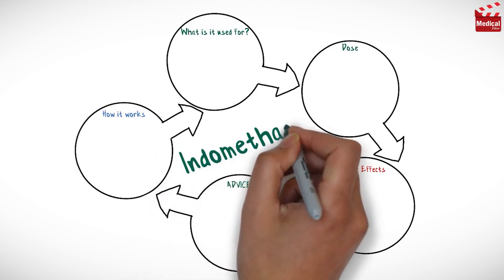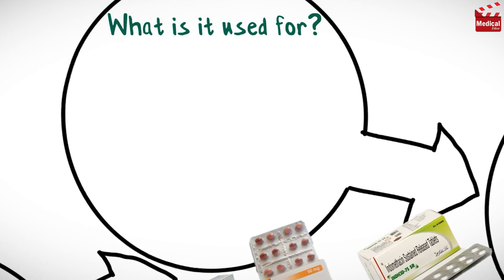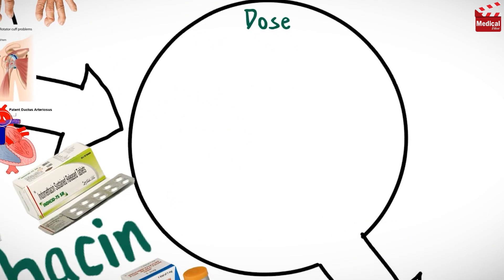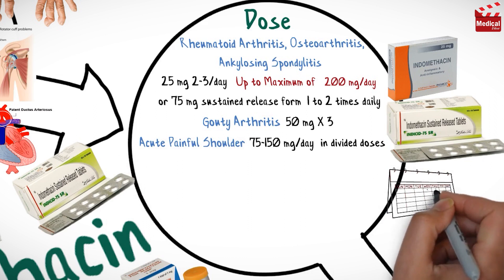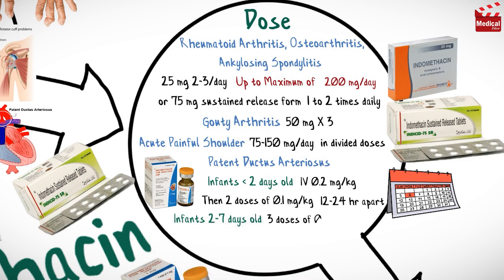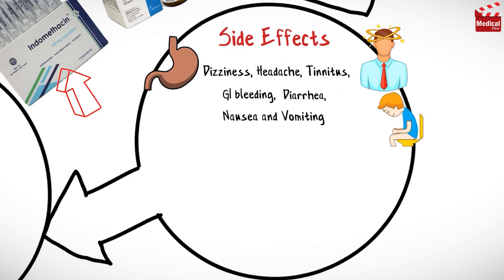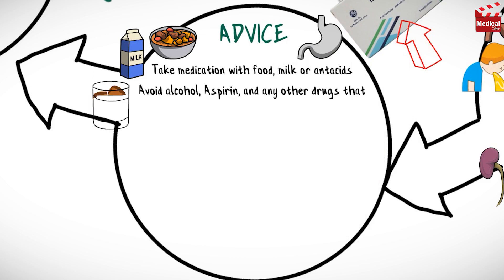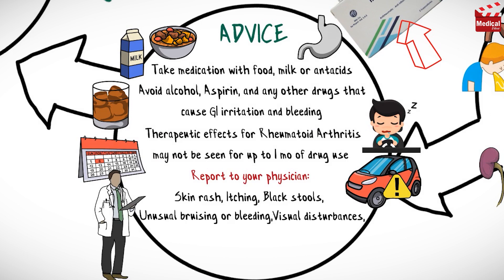Indomethacin 50 mg (Indocin): What is Indomethacin? Uses, Dose, Side Effects & Indomethacin for Gout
- This is lesson n# 92 in "A DRUG IN BRIEF" Series. In this video I'm gonna discuss almost all you need to know about Indomethacin 50 mg (Indocin): What is Indomethacin? Uses, Dose, Side Effects, Precautions and mechanism of action, & Indomethacin for Gout

- In less than 4 minutes you'll learn:

- What is Indomethacin 50 mg (Indocin): What is Indomethacin ? Indomethacin uses, Side effects of Indomethacin & Indomethacin dose

- Indomethacin is a non-steroidal anti-inflammatory (NSAID). It decreases inflammation, pain, and fever, through inhibition of cyclooxygenase activity and prostaglandin synthesis.

- It is available as 25 mg, 50 mg and 75 mg tablets, injection and suppositories.

- It is used in the treatment of rheumatoid arthritis, ankylosing spondylitis, osteoarthritis, gouty arthritis, acute painful shoulder caused by bursitis or tendinitis. Indomethacin sodium trihydrate (IV): Closure of patent ductus arteriosus.

- Learn more about Indomethacin 50 mg (Indocin) mechanism of action, uses, dosage, side effects, and precautions in this video...